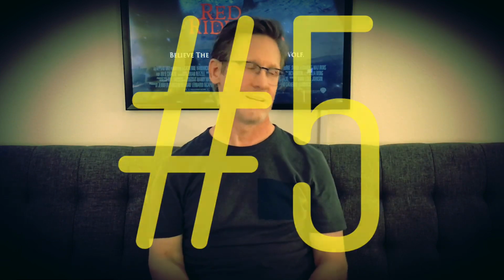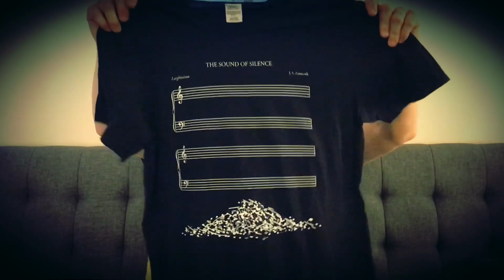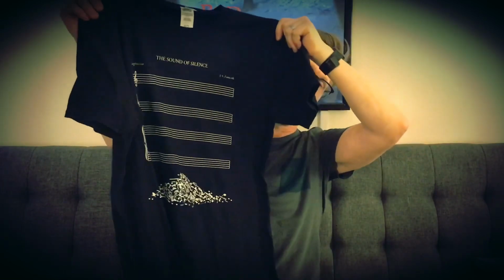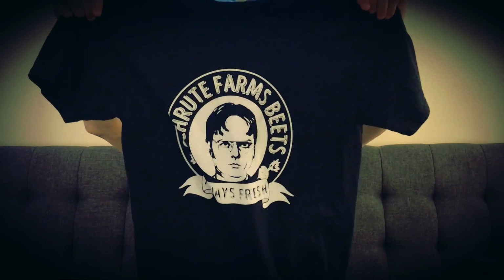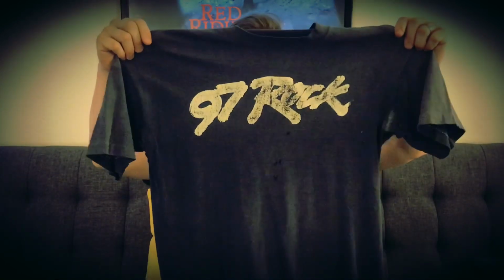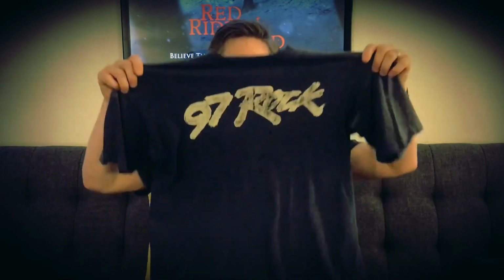Best Dad Gifts 2020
Father’s Day comes on quickly and we’re often wondering what in the world we should get this year. Another wallet? Another tie? Well, hopefully this list will help out. Get creative and enjoy!

Top 10 Affordable Father’s Day Gifts

1. Cologne
a. Dylan Versace
b. Replica Trial Set

2. Socks

3. Award

4. Journal

5. Hat
b. z

6. Flashlight (couldn’t find mine!!!)

7. T-Shirt

8. Birchbox Subscription

9. Metal Detector

10. Time